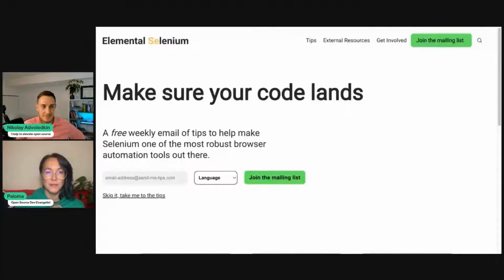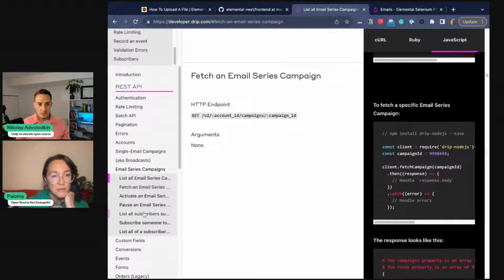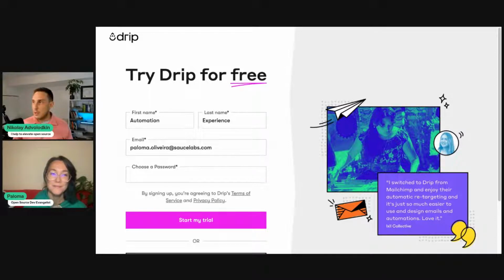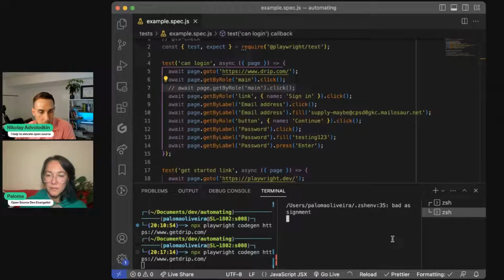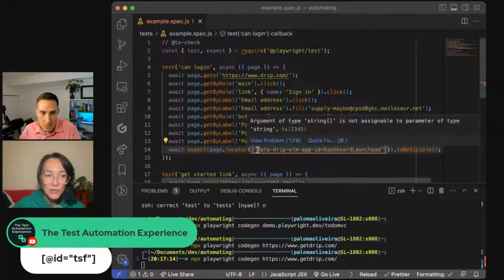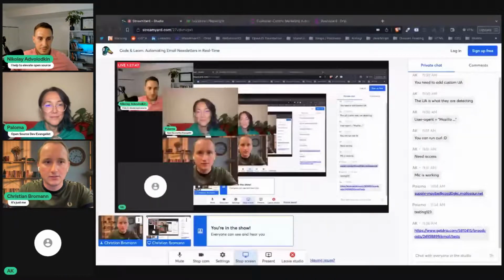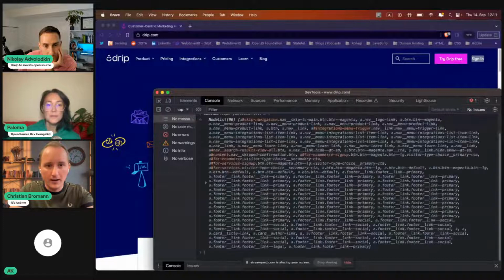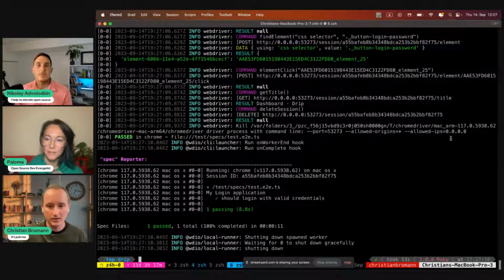Code & Learn: Automating Email Newsletters in Real-Time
Join us for an exclusive live stream featuring Paloma Oliveira, a renowned open-source advocate. In this session, we'll embark on a dual mission: teaching Paloma the ins and outs of automation tools while simultaneously building an automated newsletter drip campaign using various methods. Don't miss this unique blend of education and real-world application, designed to elevate your automation skills to the next level.